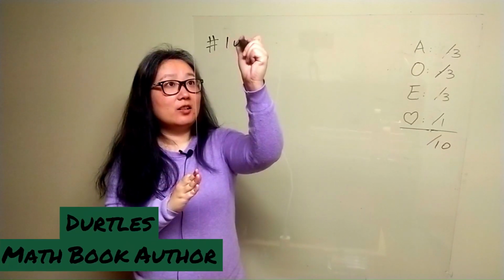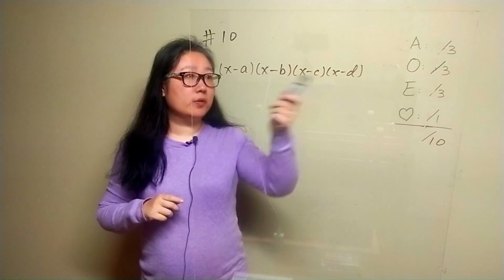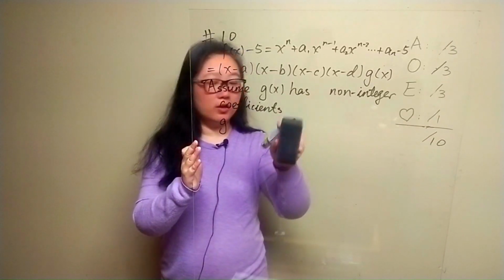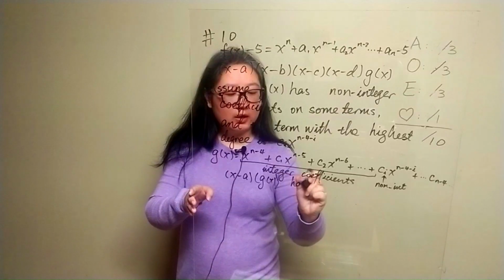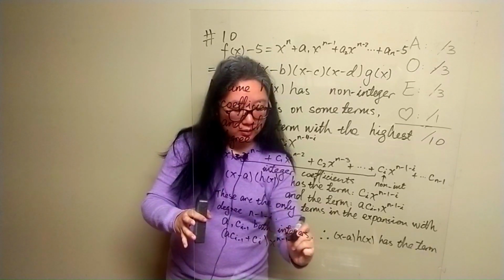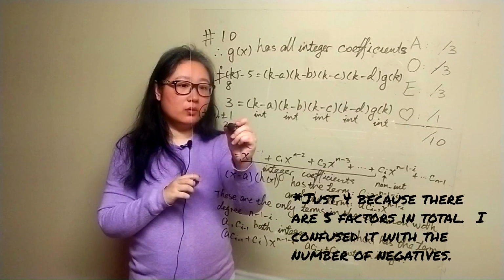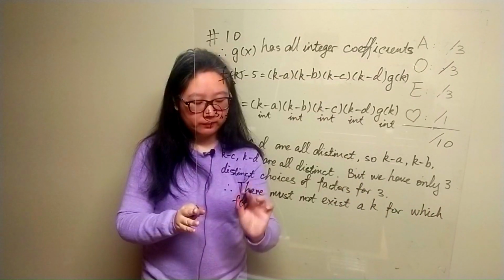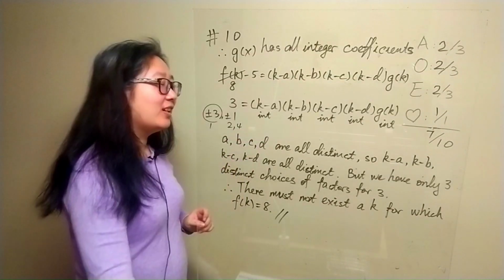Why Would the Quotient Have Integer Coefficients? | 1970 Canadian Math Olympiad Q10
Come solve the tenth question on the 1970 Canadian Math Olympiad with me!